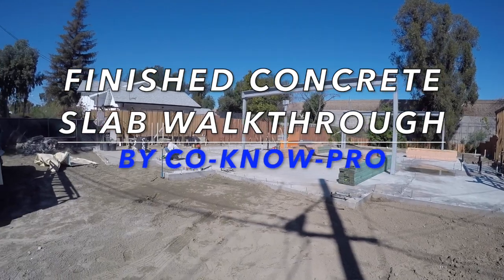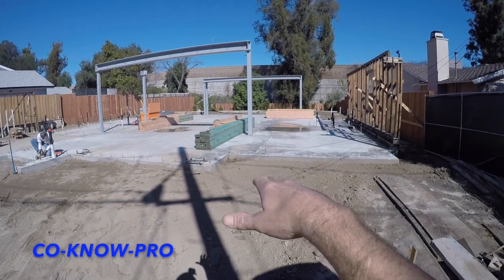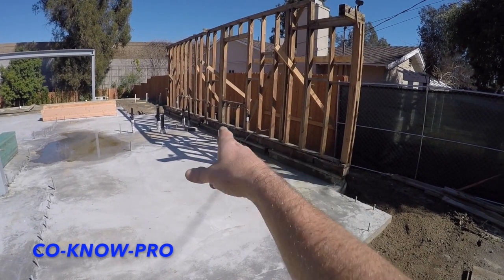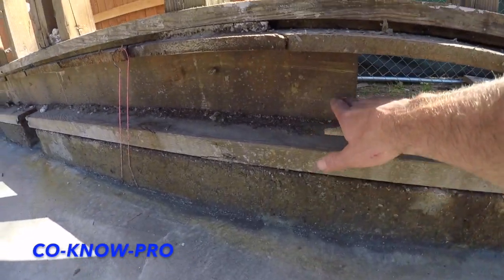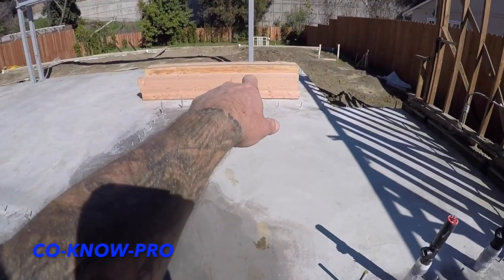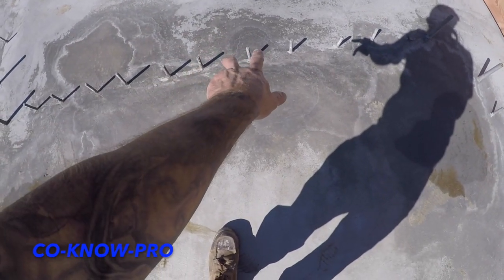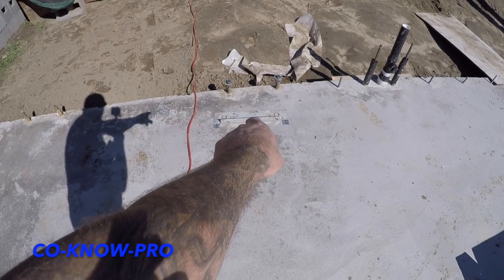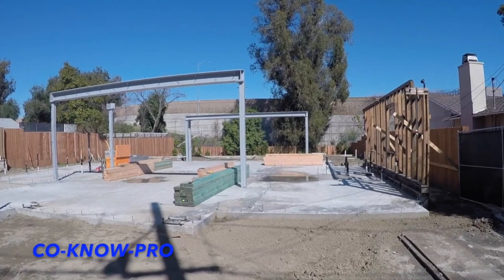⭐️😎Contractor Walkthrough🔨On A Big House remodel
Check out this walkthrough of a finished concrete slab on grade for a multi-million dollar house!  This project is a major remodel and 2nd floor addition to an existing single family dwelling.  This future 5 bedroom, 4 bathroom house will include a new balcony, a garage converted into an attached ADU (Additional Dwelling Unit) and a new detached Rec. Room/Pool house.  This walkthrough includes tips and points out building components and descriptions of structural hardware that are specific to this stage of the project.

By Co-Know-Pro (YouTube)(Google)

BACKGROUND MUSIC

"Sweet Tides" by LATASHA